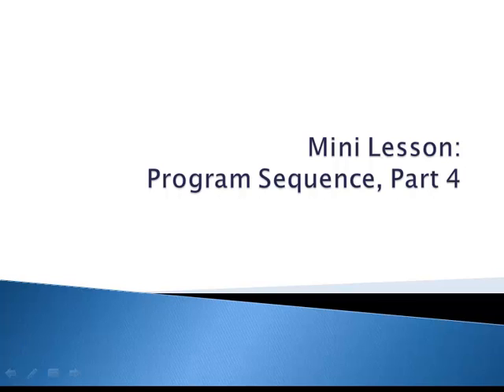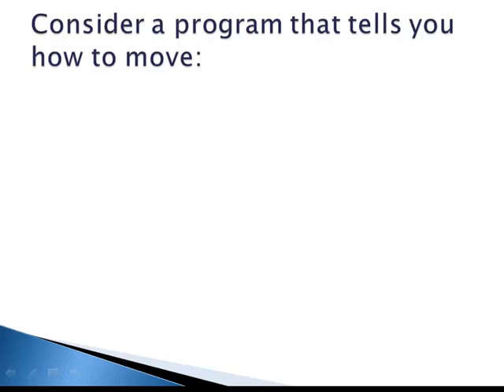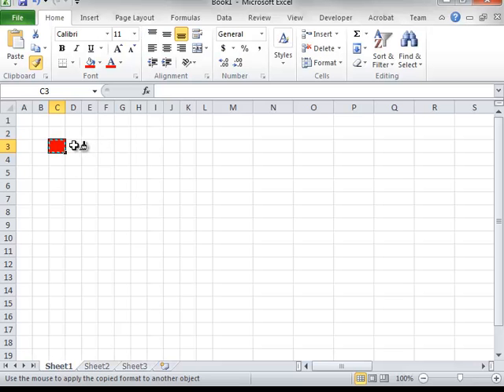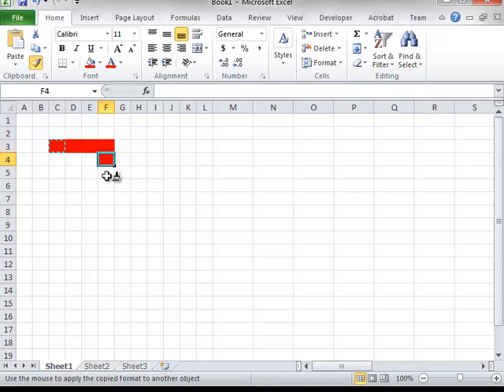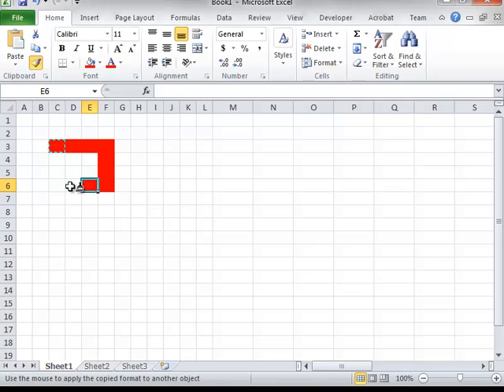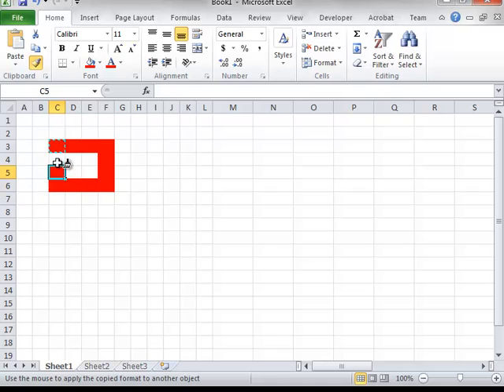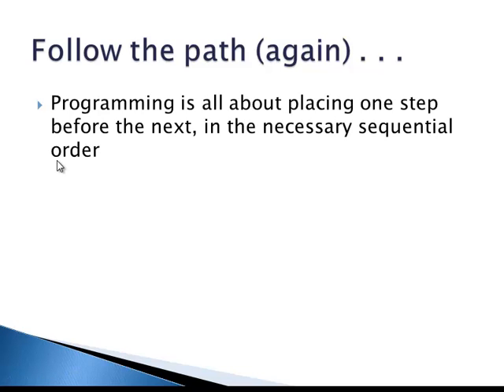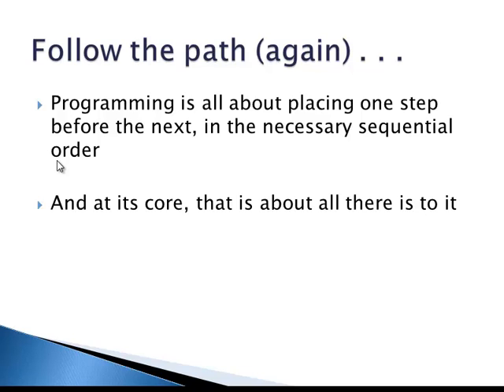ProgramSequence Pt4 v01